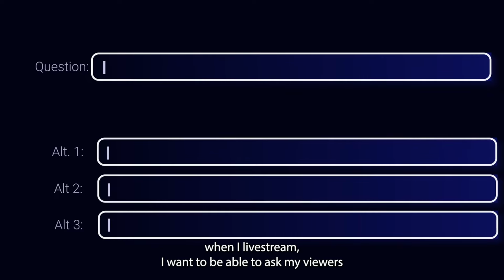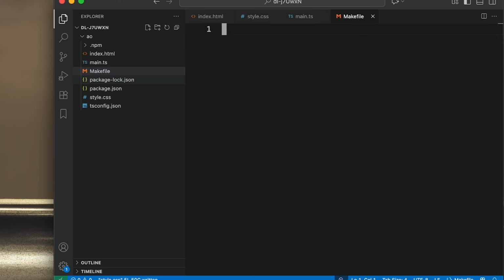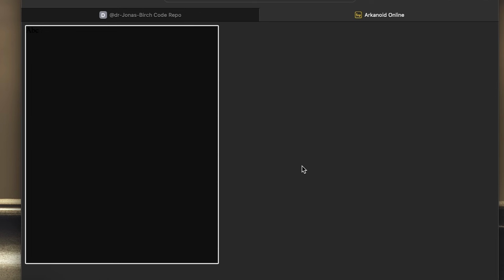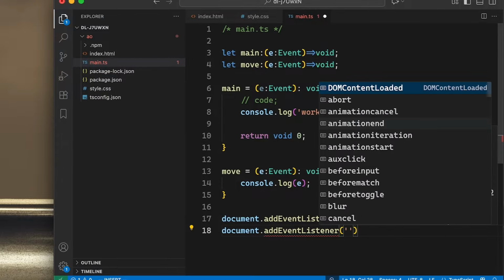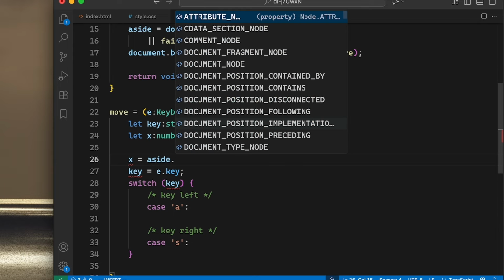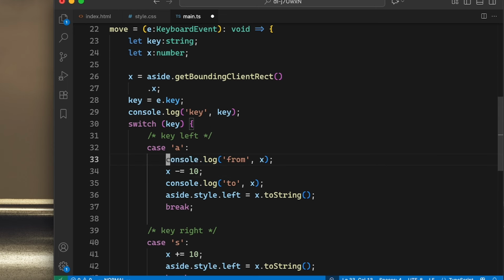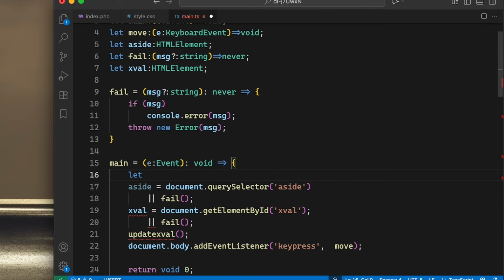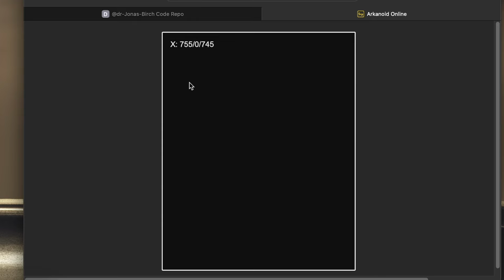Coding a 2D Multiplayer Game for the Web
Remember the NES game Arkanoid? I want to create a game like that, but a multiplayer version for the web.

Up to four main players will be supported - plus four extra "saboteur players" in the corners of the screen, fireing their cannons. I will write this project in Javascript and Html/Css.

When I do live streaming I often want to ask my audience a question, such as "What shall we code today?" with three alternatives. The game will support this, and the players will fight to get their favorite alternative.

JB

References

2. Course: Code a C compiler in Javascript

3. Book: Foundation of Network Technology

4. Code repo

00:00:00 Introduction
00:04:46 Setting up the project
00:16:02 HTML 🍒
00:23:35 CSS 🍒
00:34:49 Javascript 🍒
00:46:12 Keyboard event handlers
00:59:47 Troubleshooting